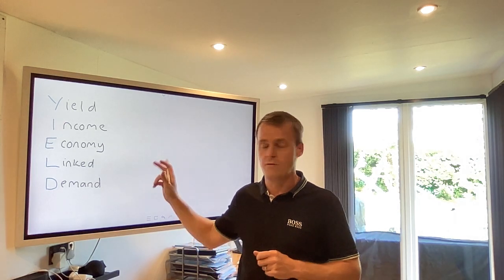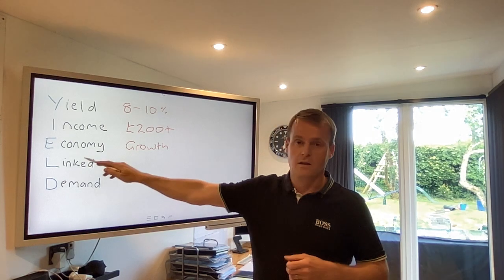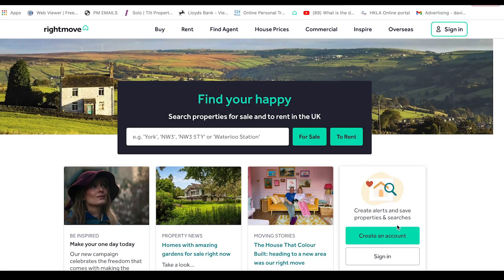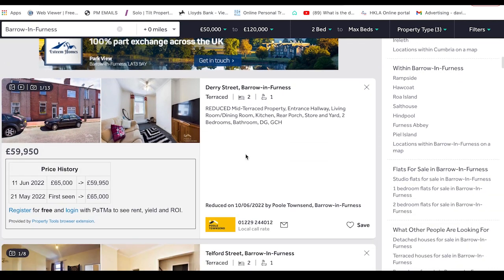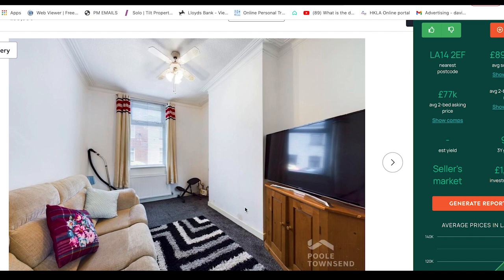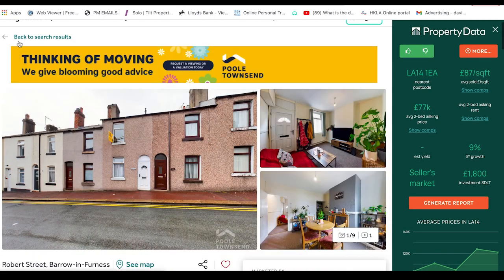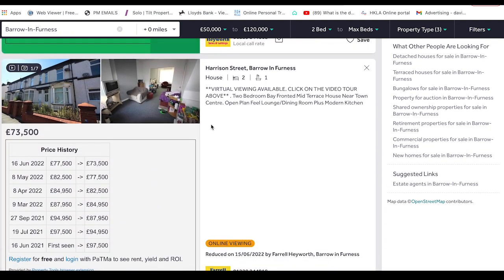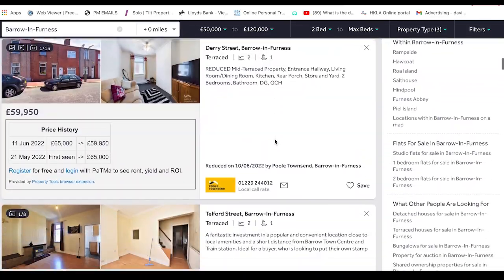How To Invest £30,000 In A Buy To Let Property - David France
In this video I have explained How To Invest £30,000 In A Buy To Let Property briefly. Watch out and learn how to invest in property to make passive income.

Following our YIELD criteria:

Yield, every property must produce 8-10% gross yield.
Income, each property must produce £200+ NET cashflow per month.
Economy, the property must be in an area where the economy is growing.
Linked, a property should have excellent transport links and schools.
Demand, we only buy high demand properties which are usually 2+ bed houses